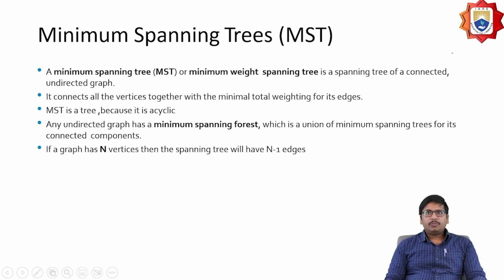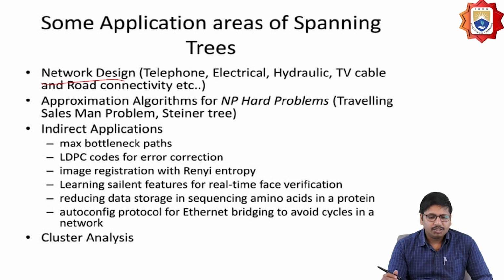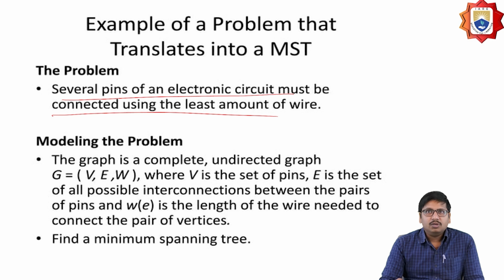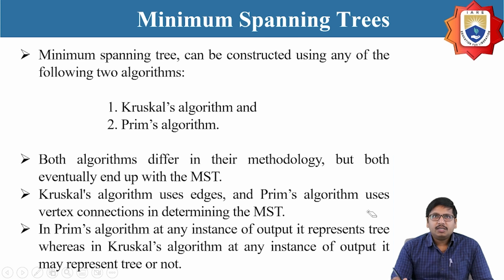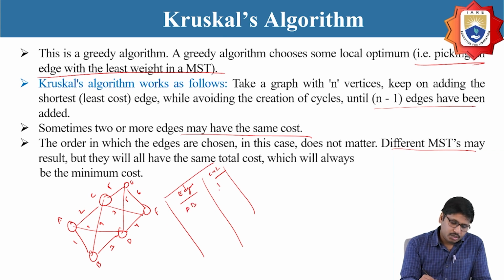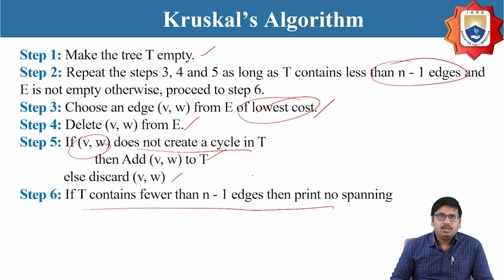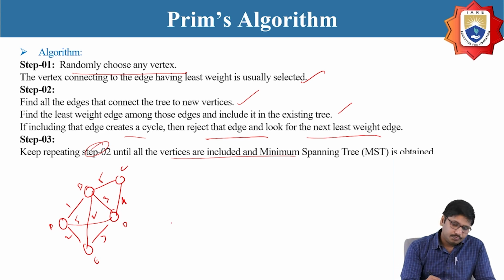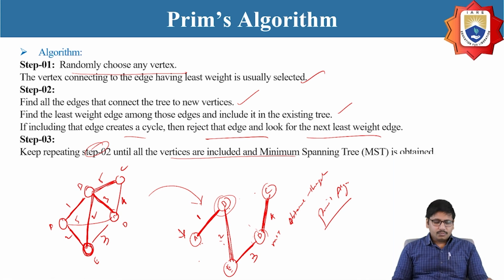Brief Overview on Spanning Trees by Dr. M Lakshmi Prasad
Brief Overview on Spanning Trees by Dr. M Lakshmi Prasad | IARE

Telangana, India.